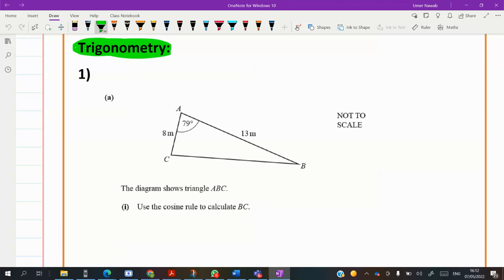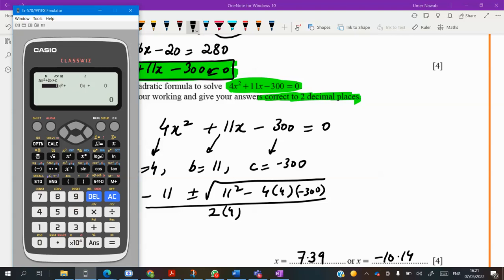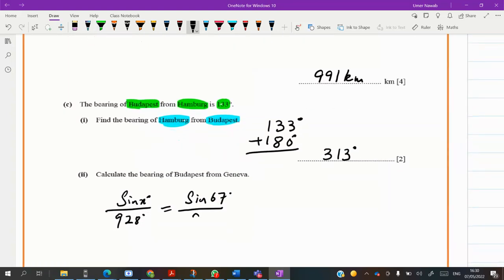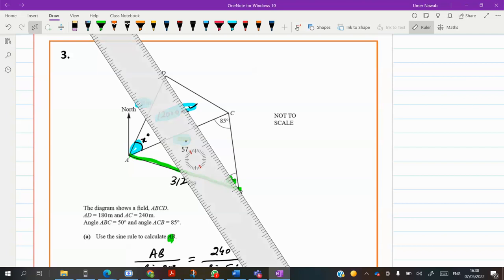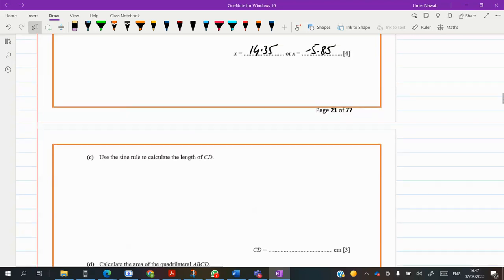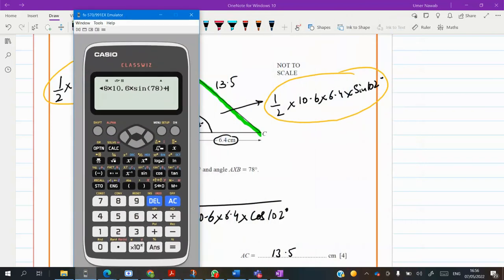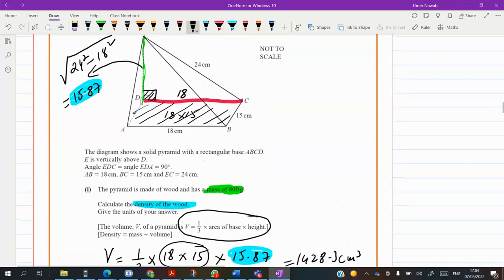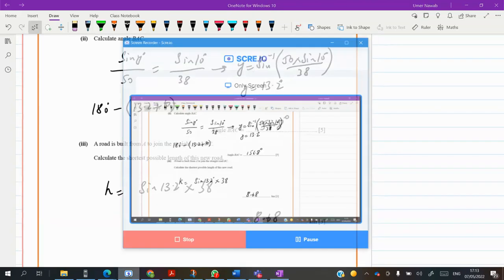TRIGONOMETRY (Sine and Cosine Rules, Bearing, Area of triangle) Past Papers IGCSE 0580